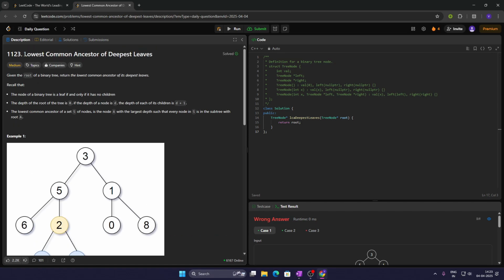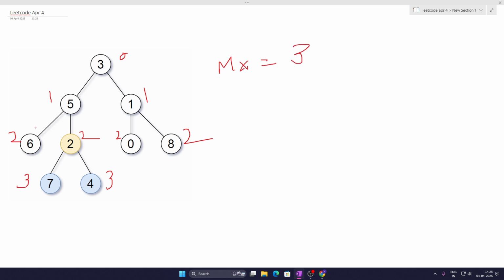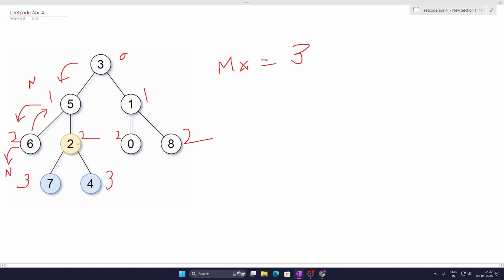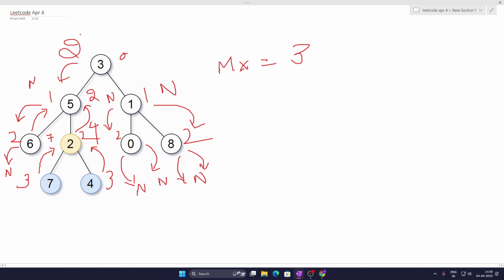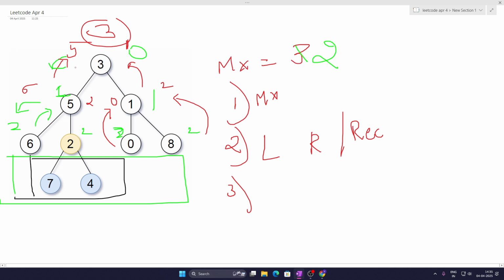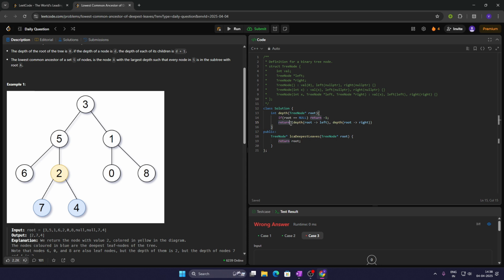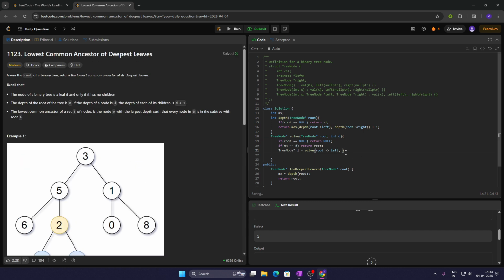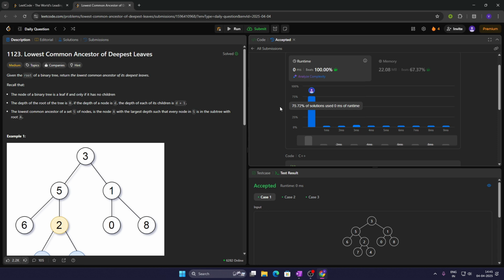Lowest Common Ancestor of Deepest Leaves | Leetcode 1123 Explained Simply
📌 LeetCode Daily Challenge – Lowest Common Ancestor of Deepest Leaves | Explained Simply

In this video, we solve the LeetCode problem "Lowest Common Ancestor of Deepest Leaves" with a clean and intuitive approach. Watch till the end for a complete understanding and helpful tips to tackle similar tree problems!